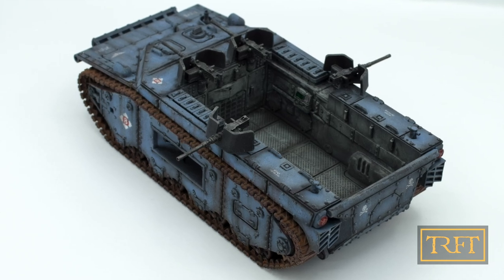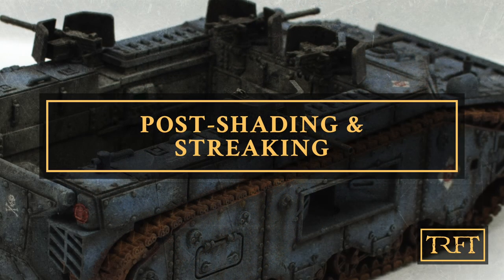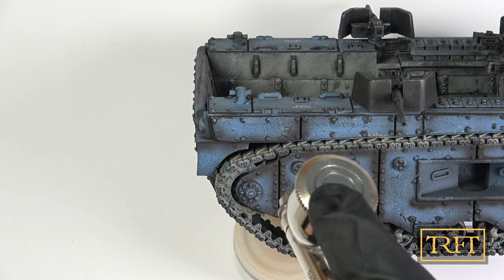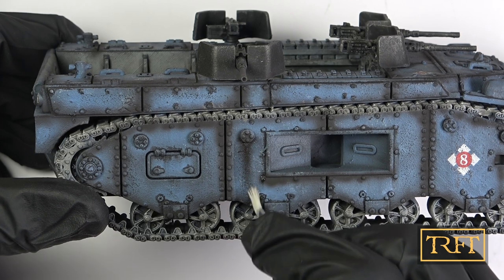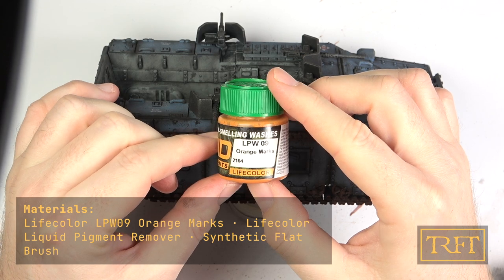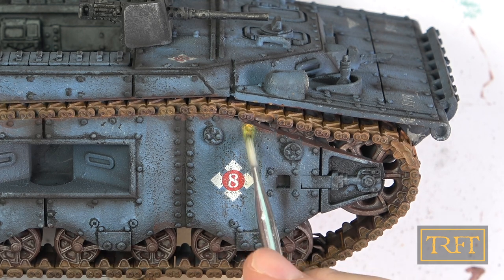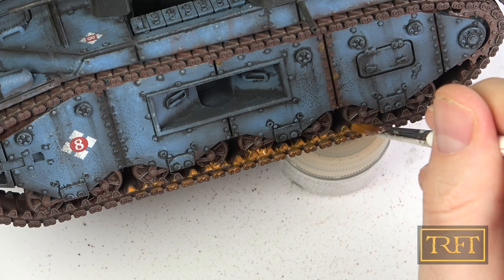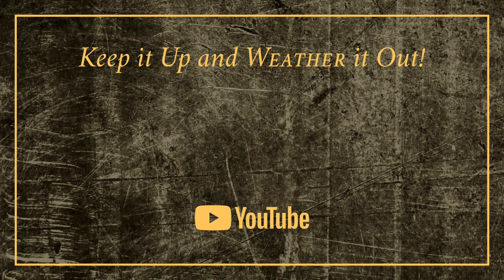How to Apply Liquid Pigments | How to Paint Warhammer Tanks Episode 14/14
In this weathering tutorial I’m going to show you how to apply liquid pigments. Yes, you heard correctly - liquid pigments. More specifically, I will show you how I applied shading, streaking effects, and rust effects to this awesome Bison LVT by Golden Dragon Games using Lifecolor Liquid Pigments.

So,  if you're looking for a step by step tutorial on how to use Lifecolor liquid pigments, this video is for you!

TRFT by becoming a Youtube Member and Access Exclusive Videos!

This is episode 14 in a video series dedicated solely to painting and weathering Warhammer tanks from the Imperial Guard, Imperialis Militia, and Solar Auxilia factions for 40k and Horus Heresy.